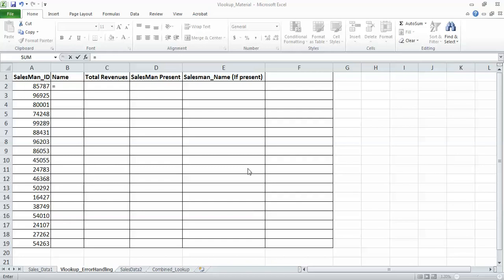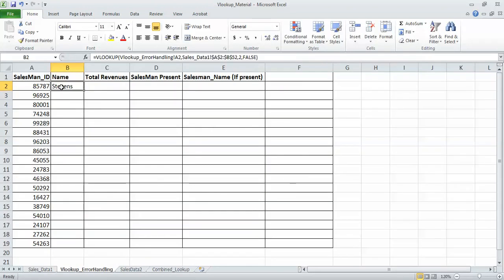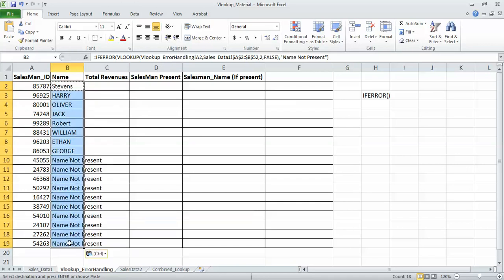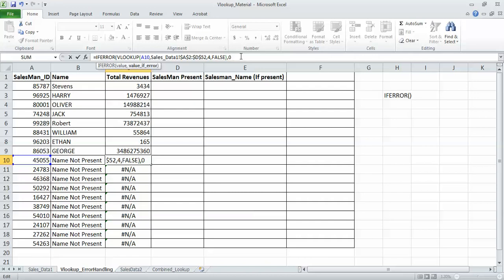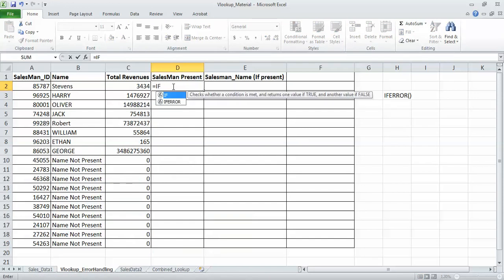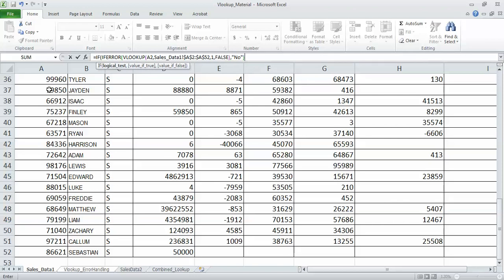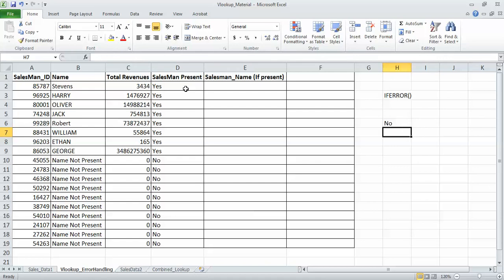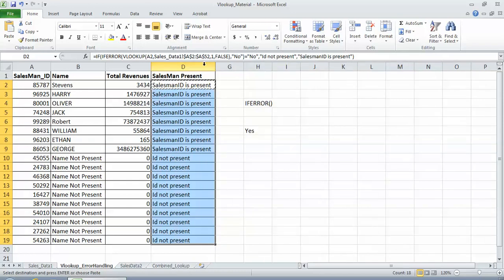Vlookup function Error Handling, IFERROR function, N/A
Handling error in vlookup functions, representing user defined text/number and IFERROR with IF functions to reduce manual work.